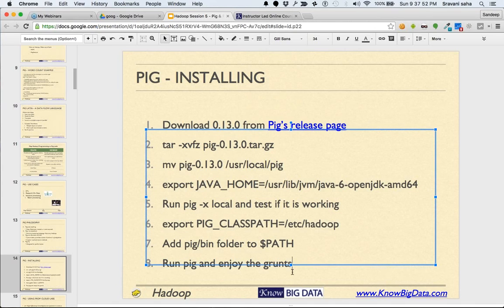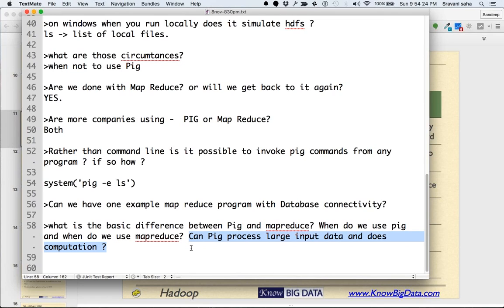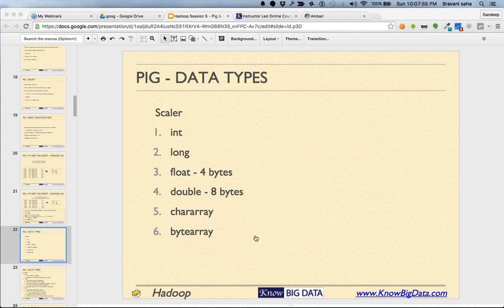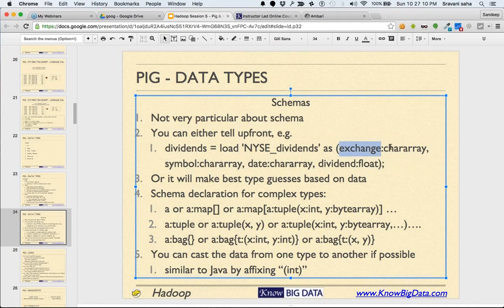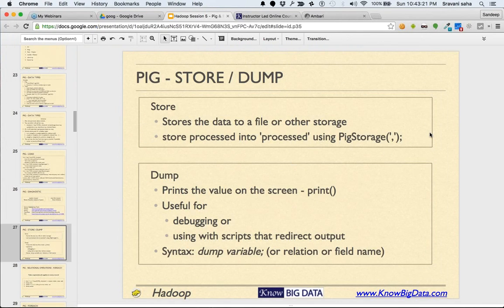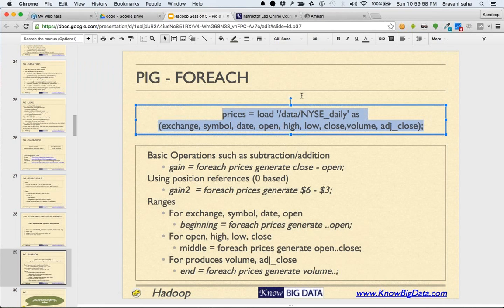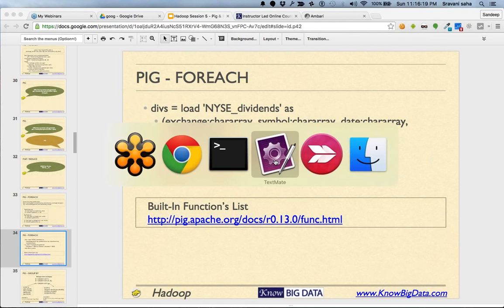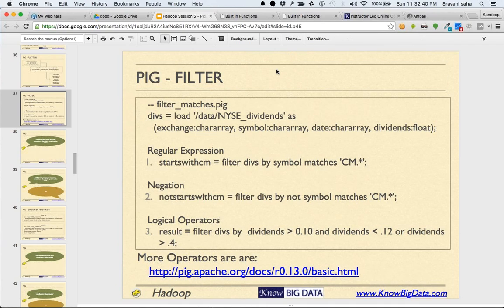Big Data and Hadoop - Batch of 17 Oct [8_30 pm IST] 08-11-15, 9.37 PM